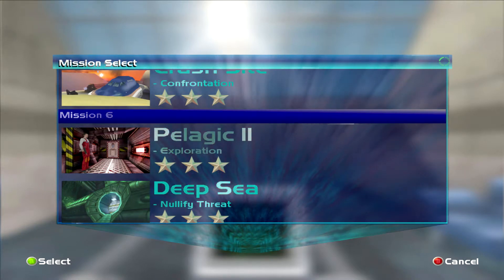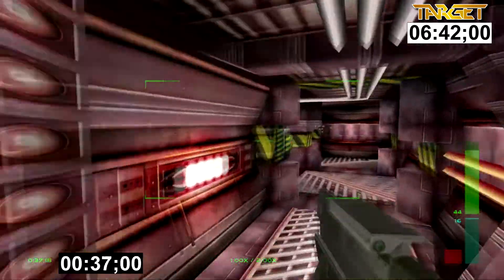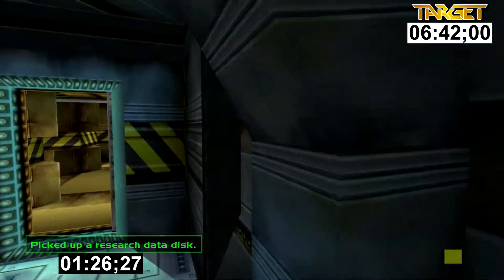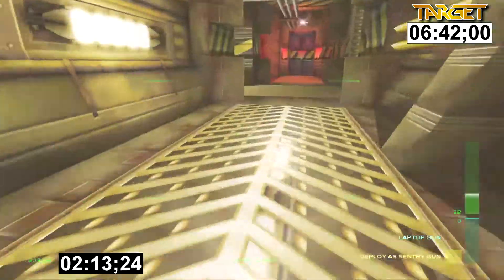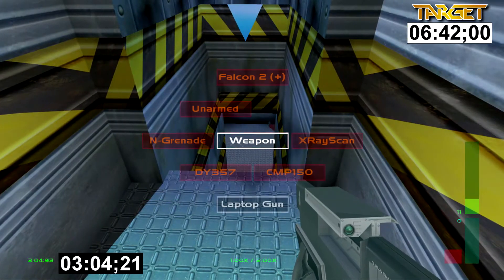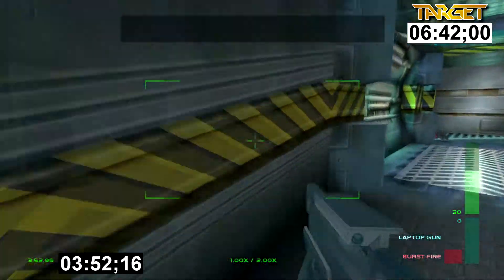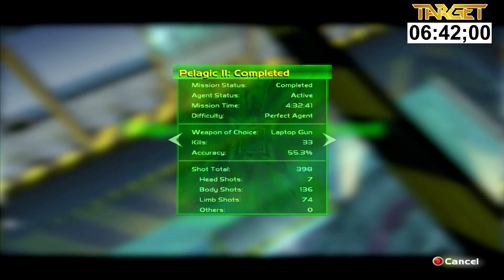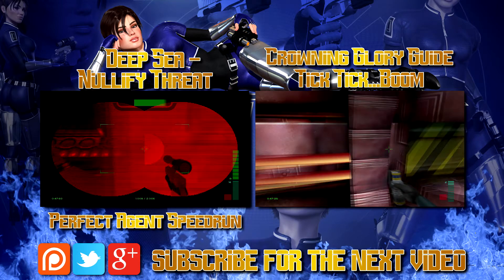Perfect Dark Speedrun Perfect Agent part 6.1 Pelagic II – Exploration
Perfect Dark Rare Replay Speedrun for the Gold Star leaderboard crown Pelagic II – Exploration  on Perfect Agent Rare Replay.

This is a series of walkthrough videos I am making for the Gold Star leaderboard crown. To get this crown you have to achieve a total completion time of under 1.35.00 over all 21 solo missions at Perfect Agent difficulty.

The time I set in this video is 04:32 your target for this level is 06:42

This versions of Perfect Dark is on the Xbox Live Arcade (XBLA) but it is the same version you get to play on Rare Replay.

Links